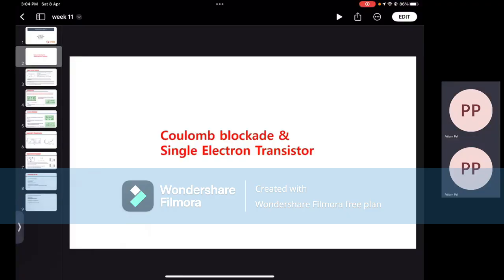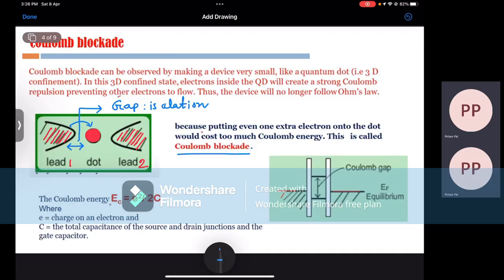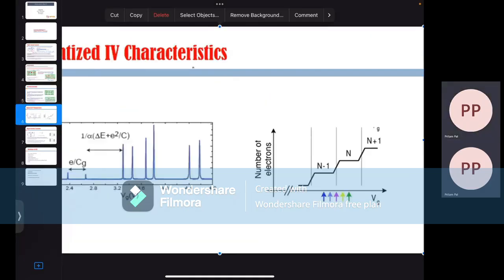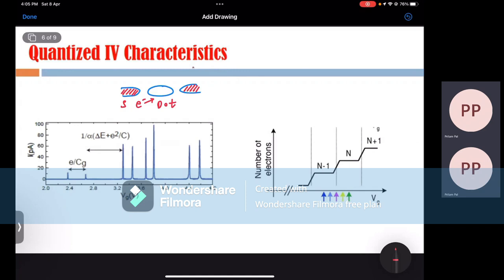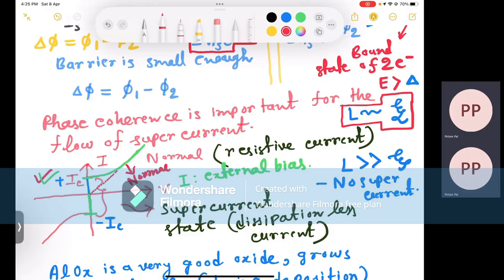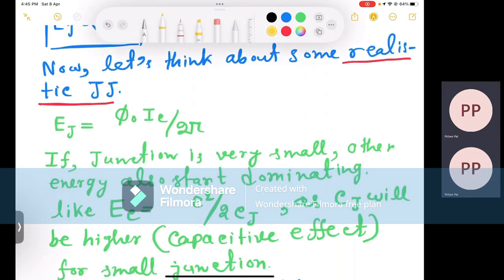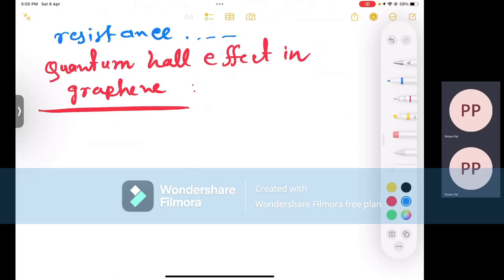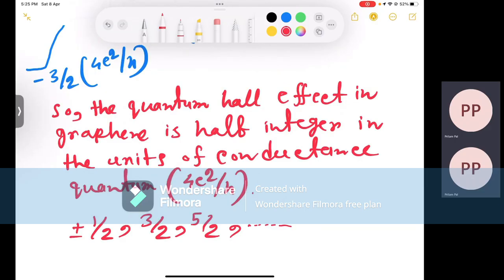Extra session_Week 9